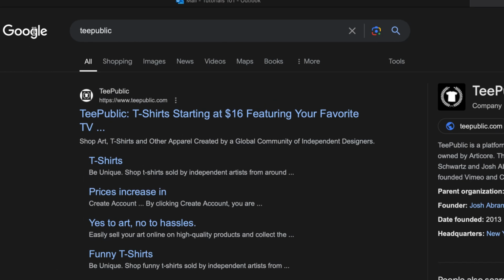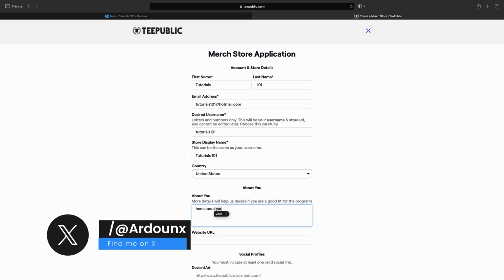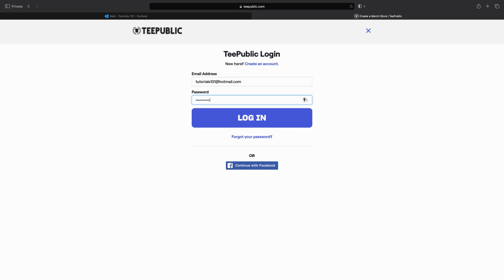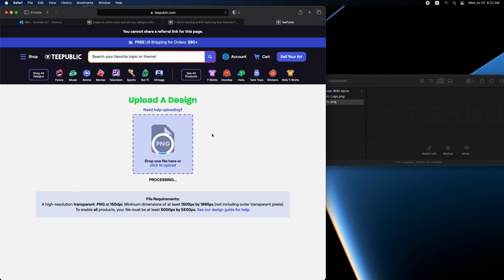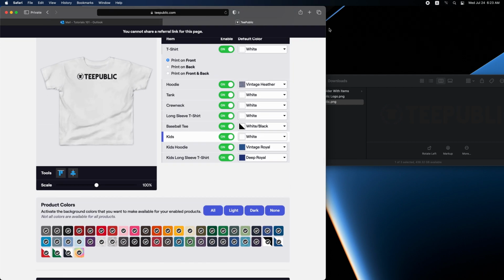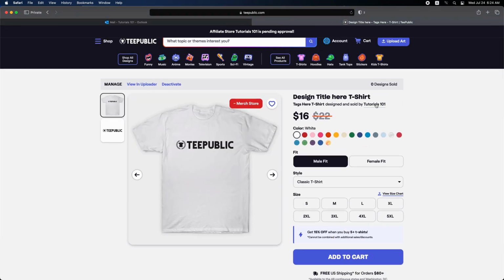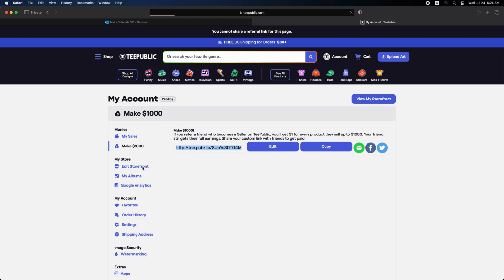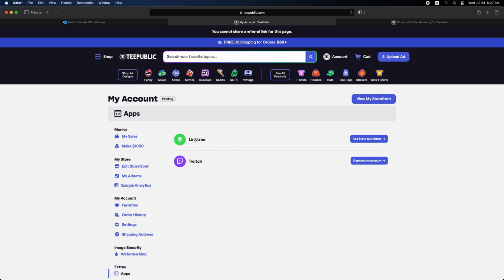Setting Up Your TeePublic Store • How to Create an Account and Upload Your First Design On TeePublic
Learn how to create your own online store on TeePublic and turn your passion for art into profit! In this tutorial, I’ll guide you through the process of setting up your TeePublic account, uploading your first designs, and starting to selling them on over 75 high-quality products on Teepublic marketplace is a popular print-on-demand platform.

Chapters:
0:00 • Video Intro
0:15 • Start the Video
0:30 • Merch Store Application
2:37 • Log In
3:03 • Upload First Design
3:16 • Verify Email
3:38 • Upload First Design
4:19 • Fill in the Design Info
4:46 • Customize the Design
6:17 • Publish Design
6:43 • Customize the Store
7:23 • Account Settings
7:40 • Profit and Payments
7:55 • Edit Store Details
8:24 • Create Album
8:43 • Link with Google Analytics
 8:54 • Messages
9:03 • Link Store with Linktree and Twitch
9:22 • More Tips & Tricks About Storefront